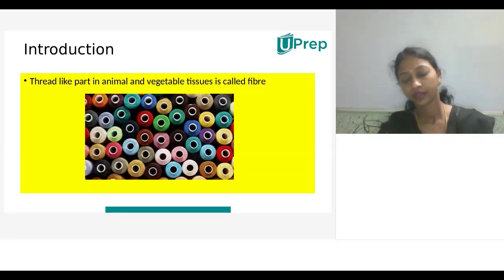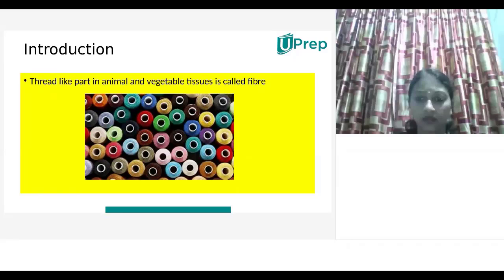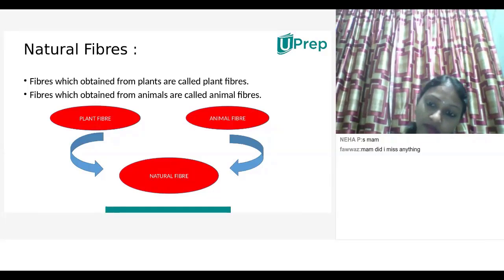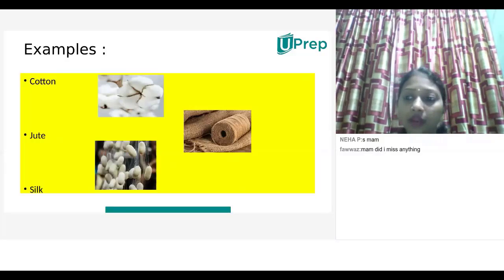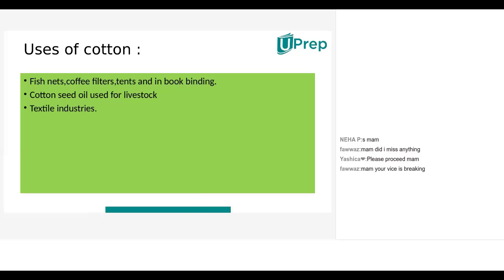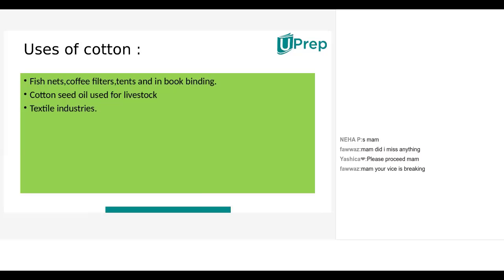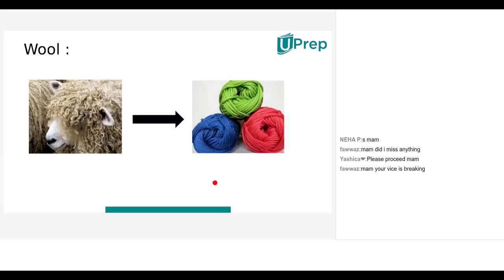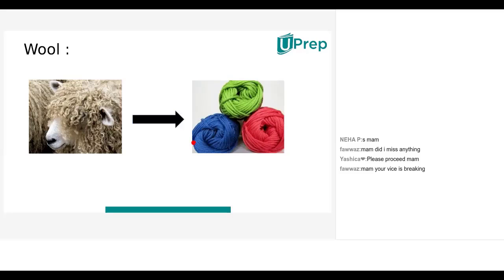fibers part 1 | Fibre to Fabric | Chemistry | Class 6 | UPrep | IIT JEE/NEET/NTSE/NSO